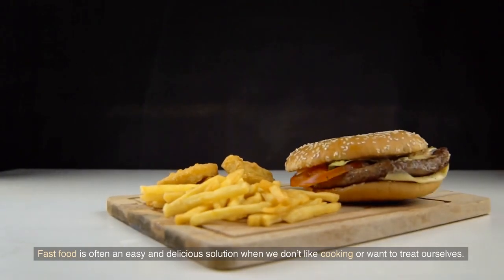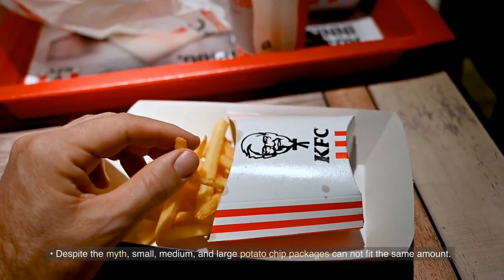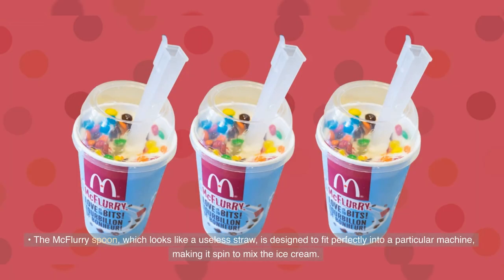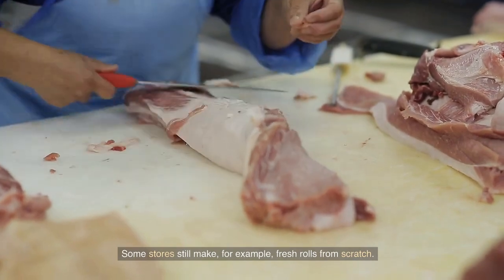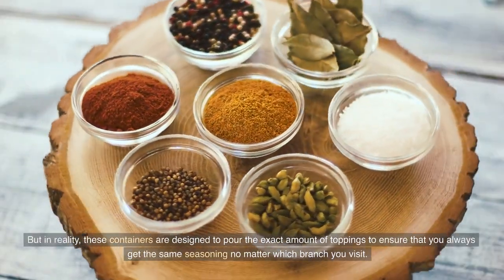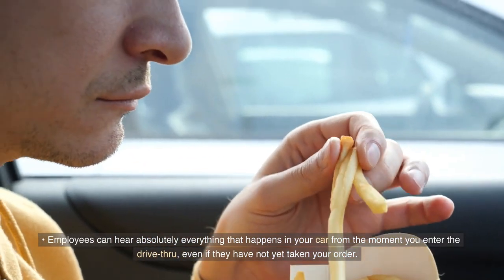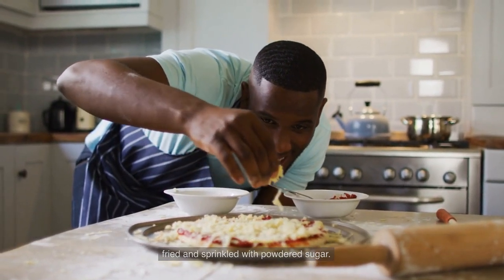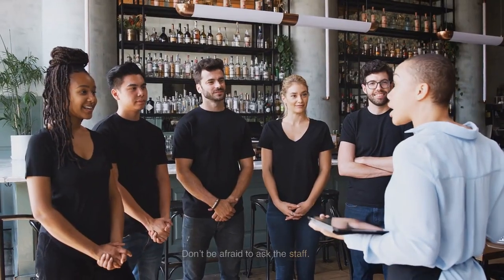Fast-Food Workers Revealed What Really Goes on Behind the Counter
Fast food is often an easy and delicious solution for those days when we don’t feel like cooking, or simply want to treat ourselves. Behind every order, there are employees who have discovered tricks and secrets of the most famous chains, and now they share them with the rest of the people.